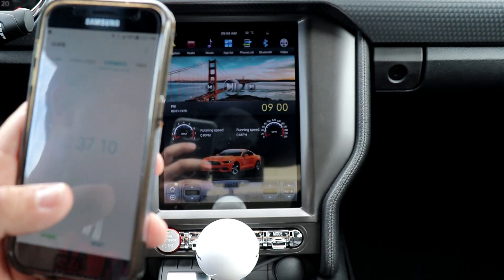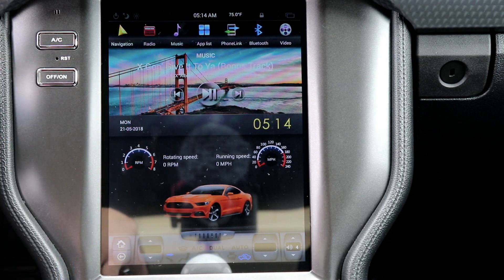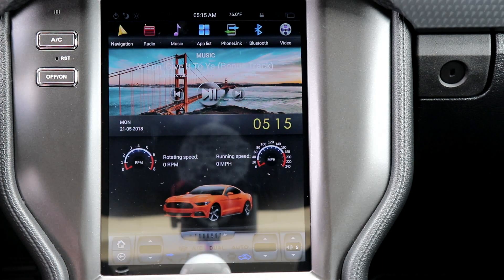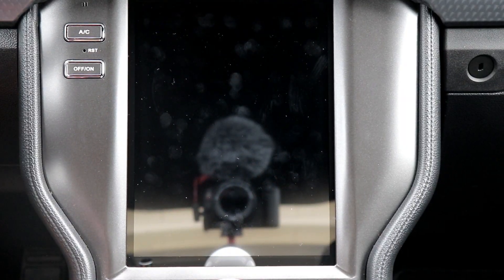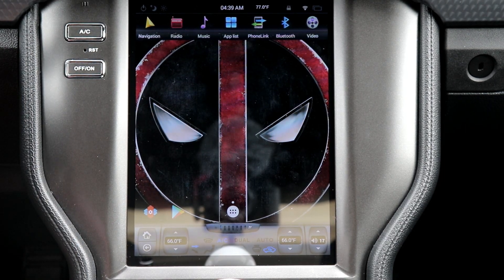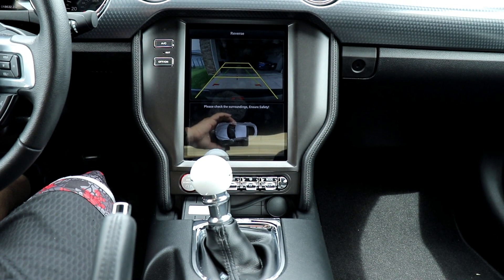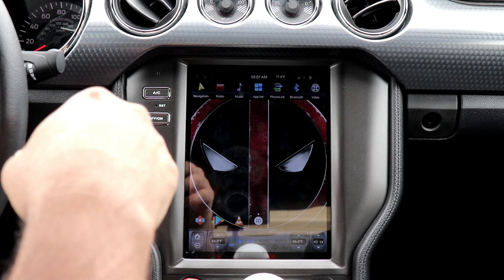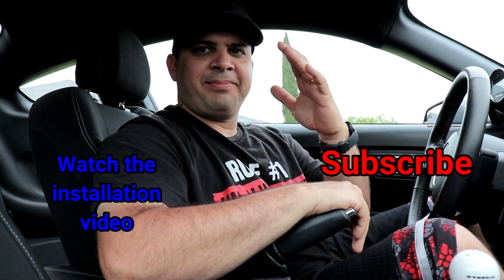Full Review of the 10.1" Tesla Style Android Radio for the S550 Mustang - That 5.0 Guy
This video is a complete review of the Phoenix Android Tesla Style 10.1" Radio for your S550 Mustang. In my Opinion is the best  Radio money can buy for your S550 Mustang.